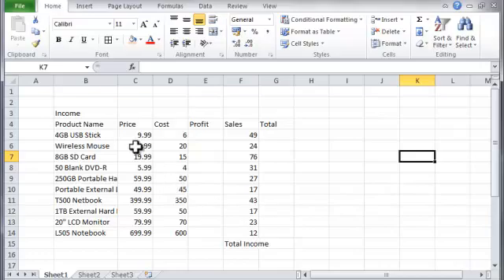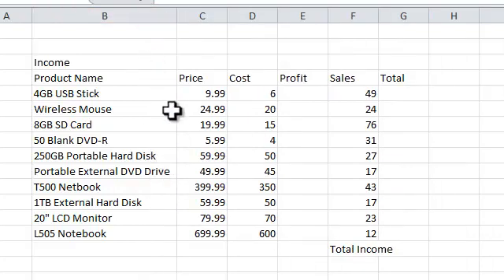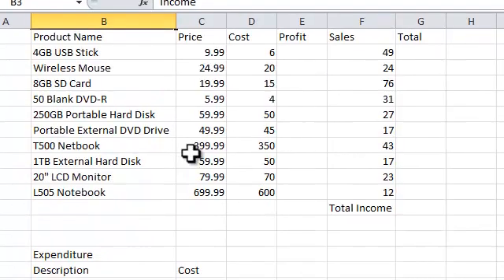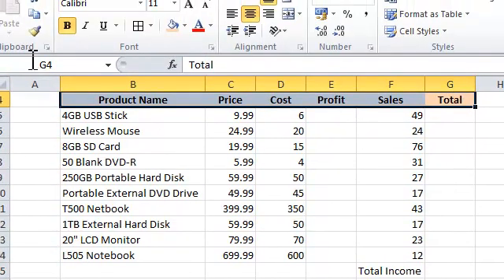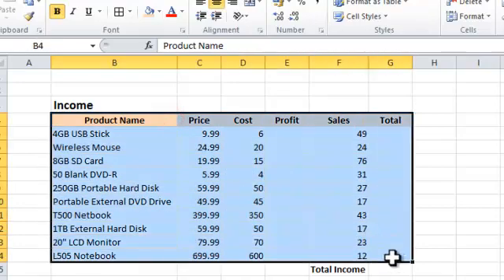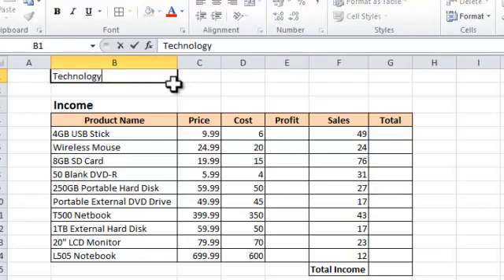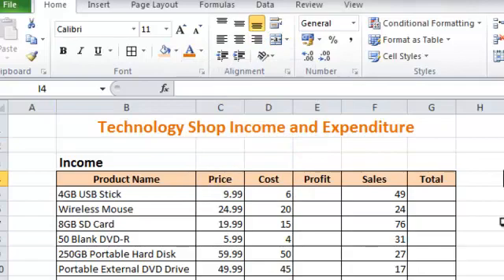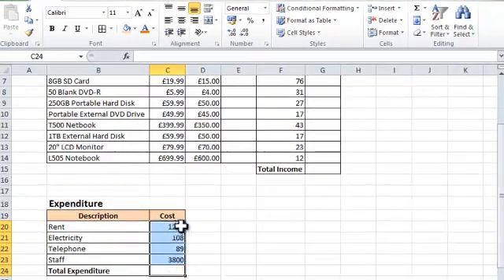Excel 2010 - Formatting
Excel 2010 Essential Training - Formatting. This is the second in a series of tutorials designed to help you get to grips with Excel 2010.